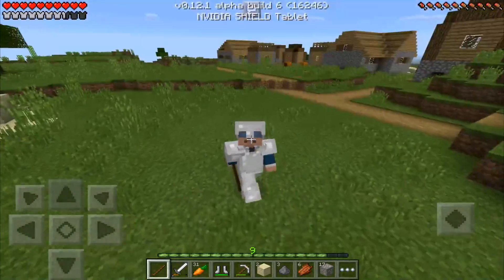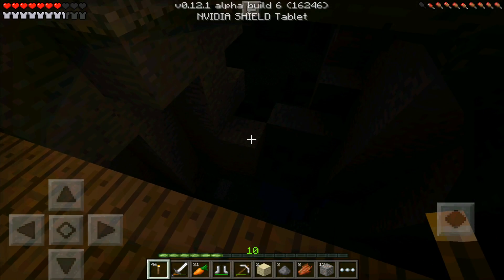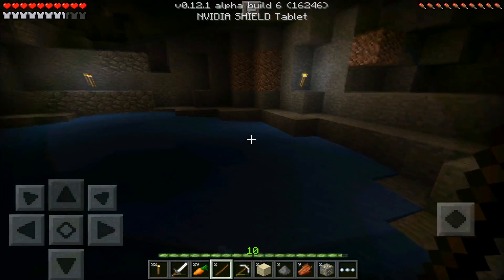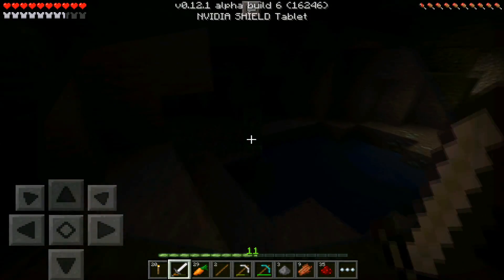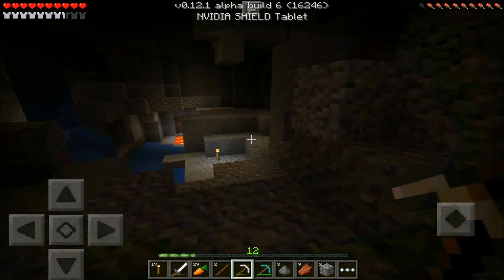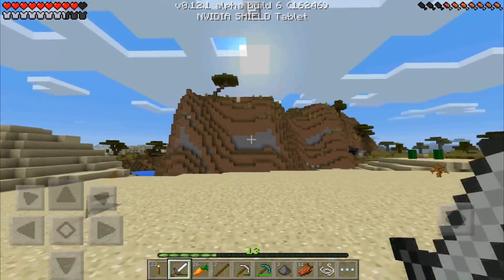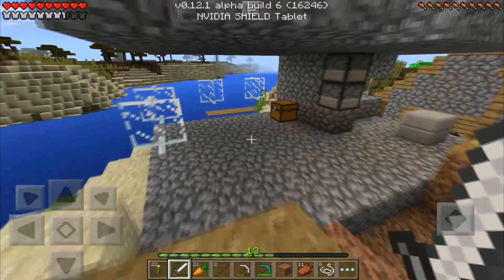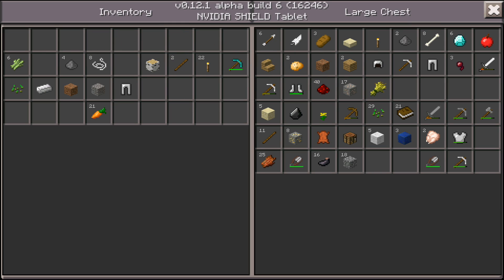GETTING DIAMONDS! - Minecraft PE 0.12 BETA - SURVIVAL LET'S PLAY #10 [Pocket Edition Gameplay]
In todays survival let's play episode, we explore huge caves, travel back home, and prepare to decide where we should build our home! CHECK THE strawpoll link below to vote where we should build it, and watch the end of the video to see the choices!

►FOLLOW MY LIVESTREAMS!